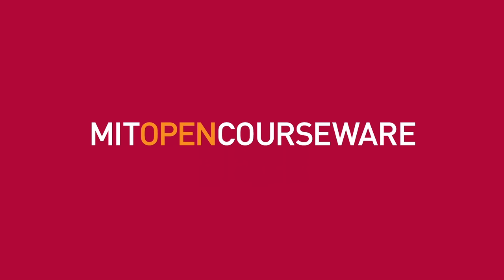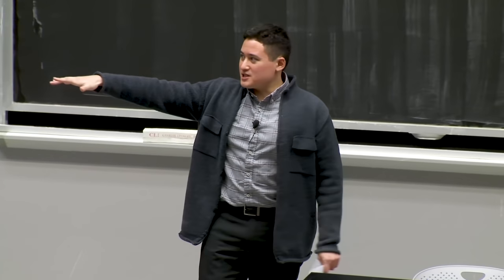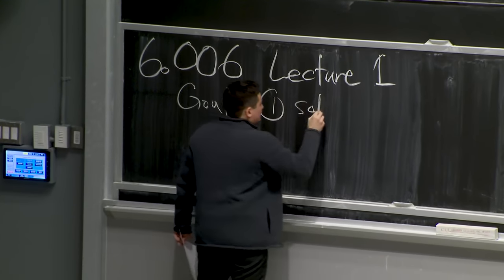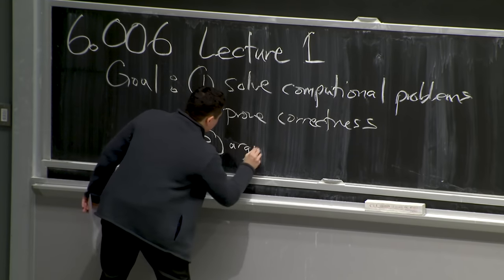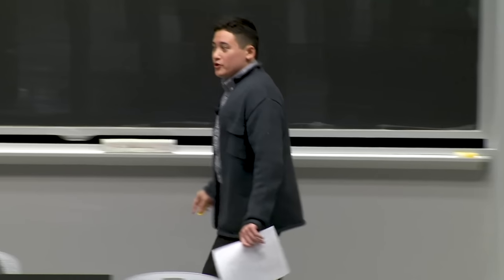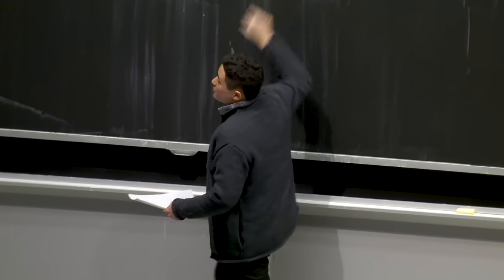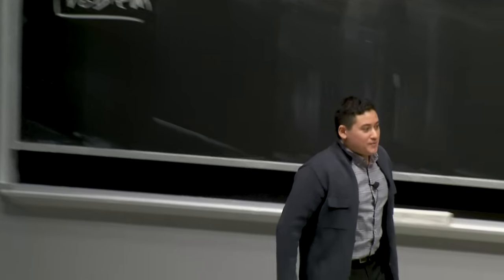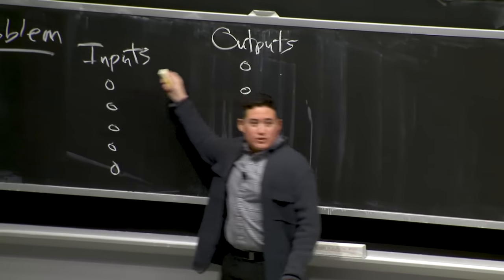1. Algorithms and Computation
MIT 6.006 Introduction to Algorithms, Spring 2020
Instructor: Jason Ku

The goal of this introductions to algorithms class is to teach you to solve computation problems and communication that your solutions are correct and efficient. Models of computation, data structures, and algorithms are introduced.